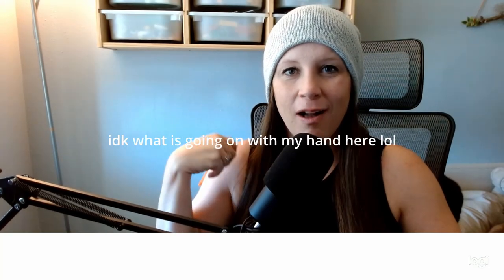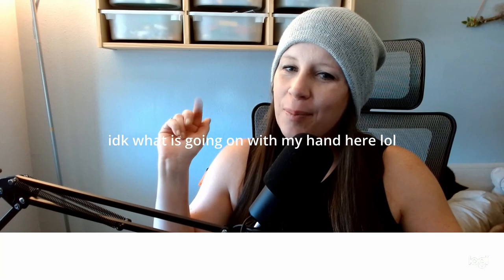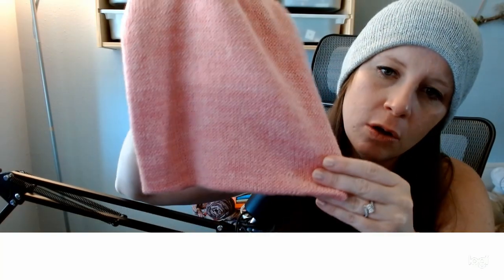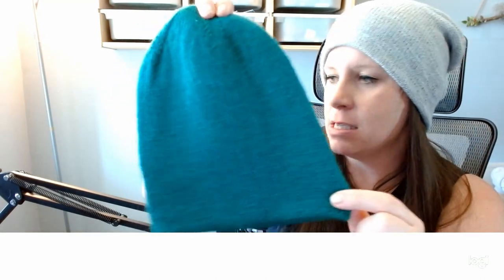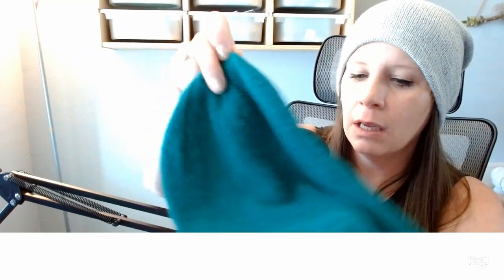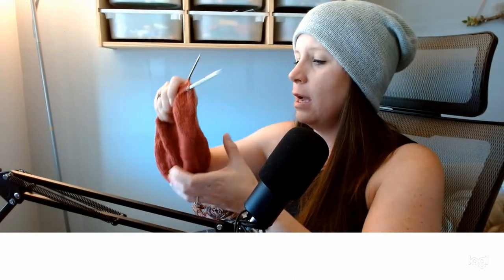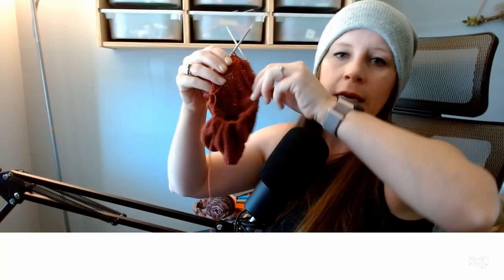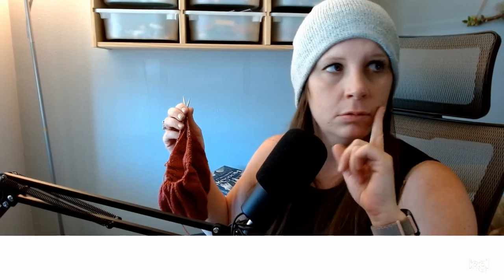I knit 9 musselburgh hats and this pattern is everything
Today's video is all about Musselburgh hats. This pattern is EVERYTHING.

Interchangeable needles set